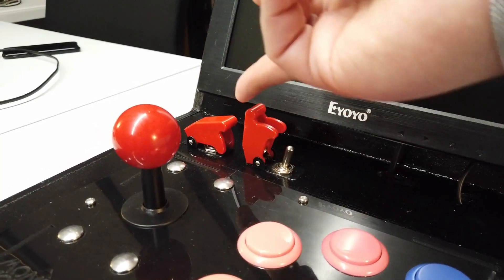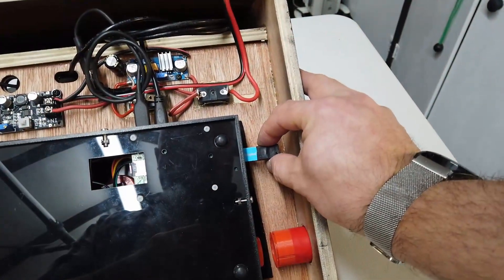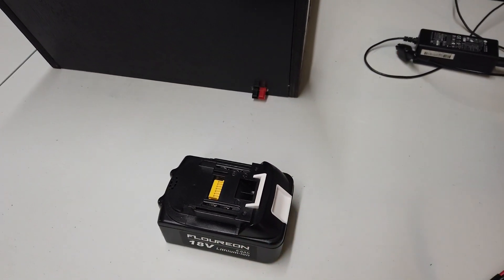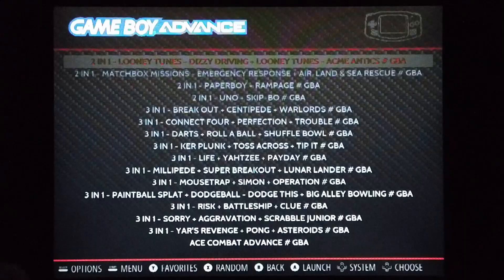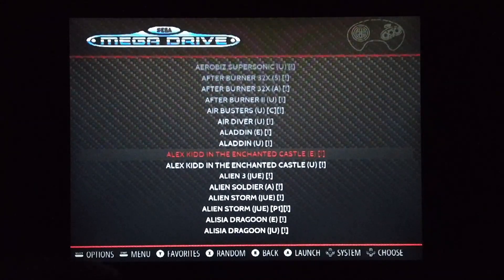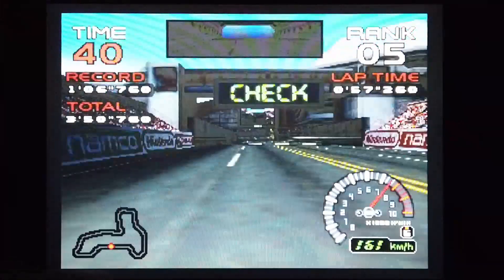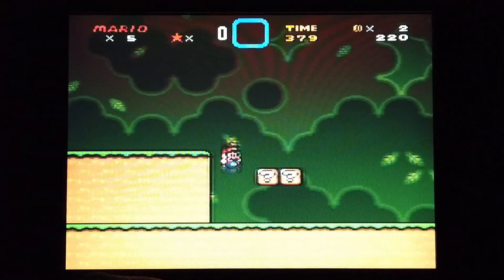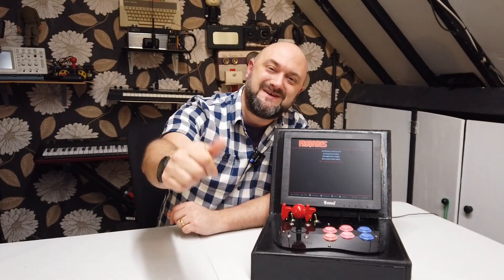DuB-EnG: Small Arcade Games Machine Build - RetroPie Battery Portable with MonsterJoystick - PT2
Lets finish up the wood work, spray paint it and talk through the electronics.  Then lets re-assemble the arcade machine and test it out with a few old Retro games and see how well the emulators perform.  Note - I've turned-off mid-roll advertising, so you get an un-interrupted video experience!  Let me know if that is better!